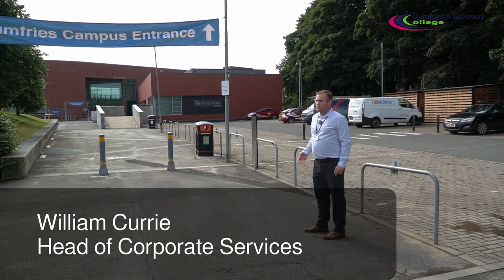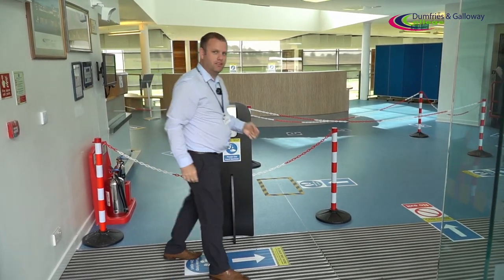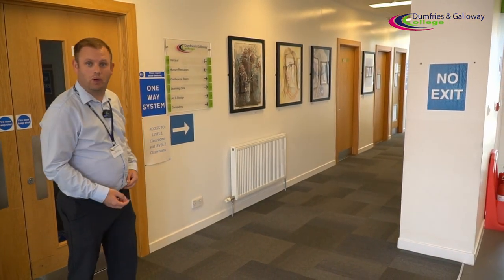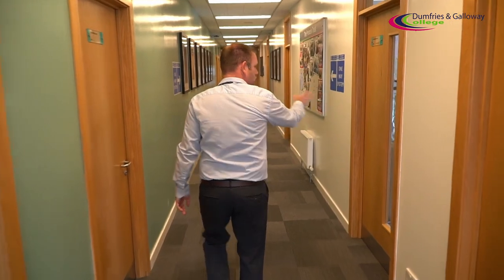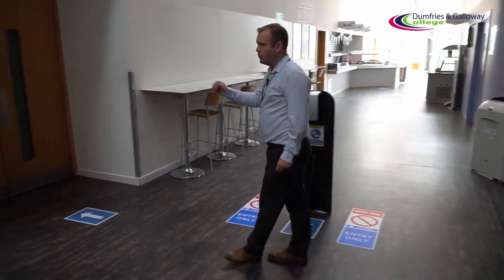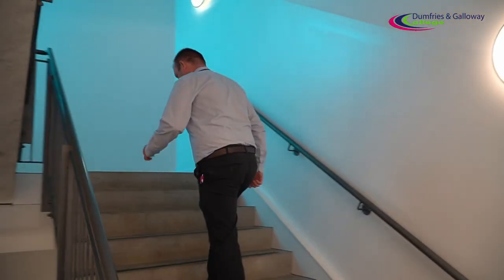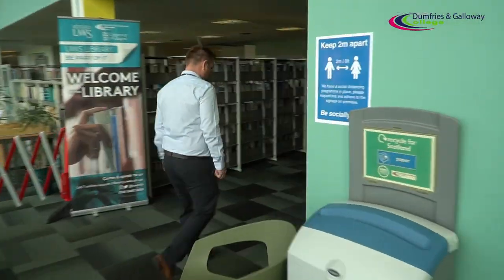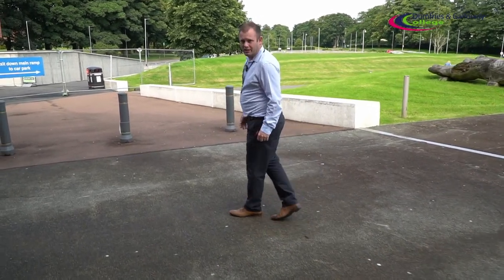Welcome Back / One Way System / Finding Your Way Around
William Currie, Head of Corporate Services conducts a tour of the Dumfries Campus outlining measures for the safe return of students and staff to the College.